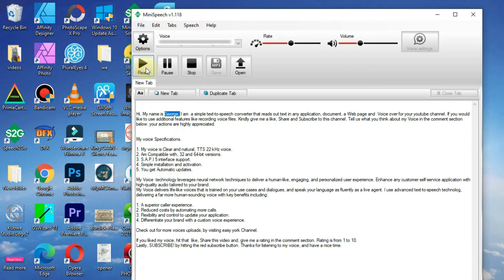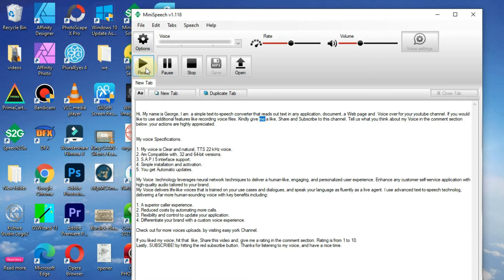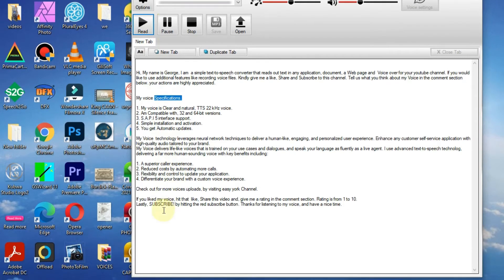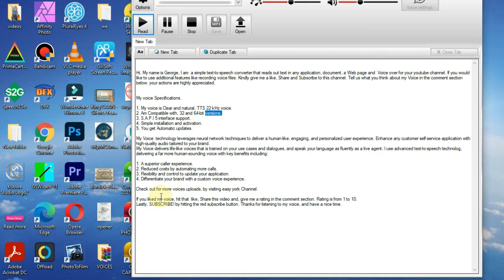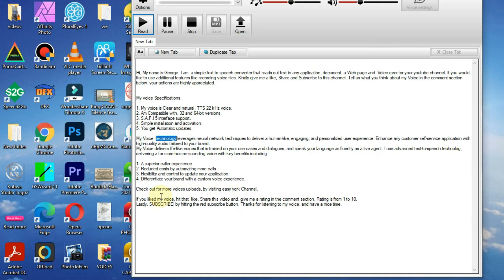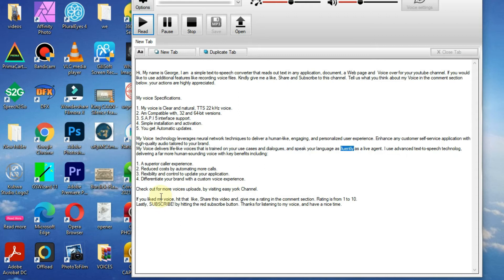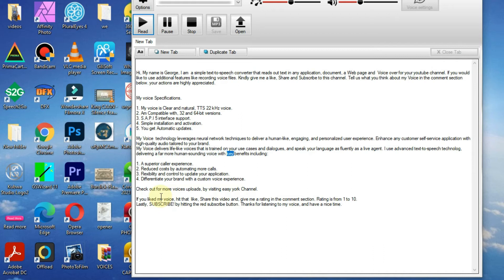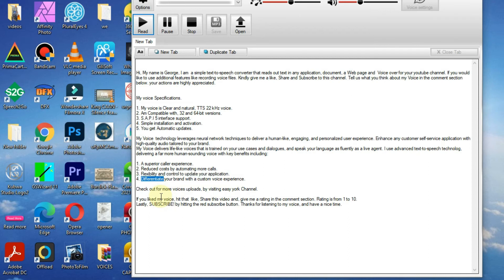Text to Speech George Voice, USA